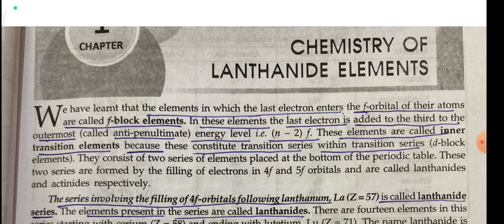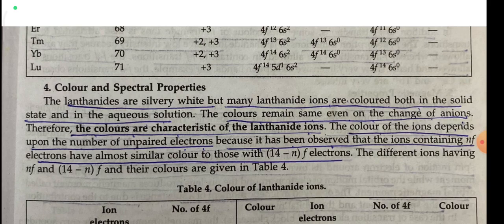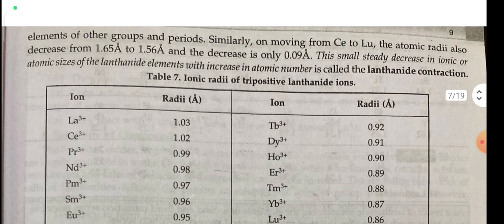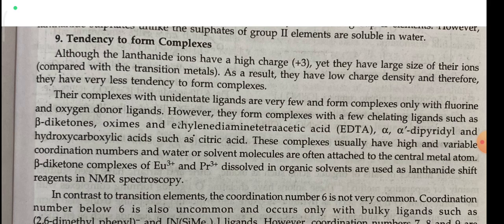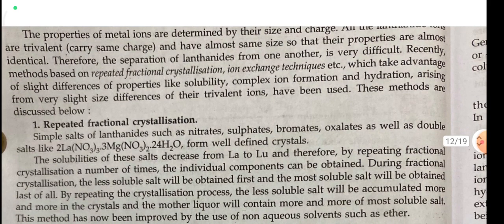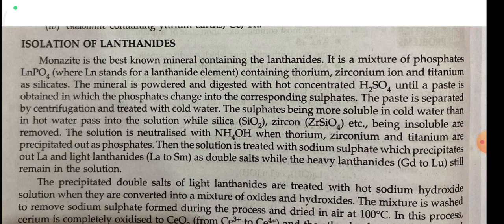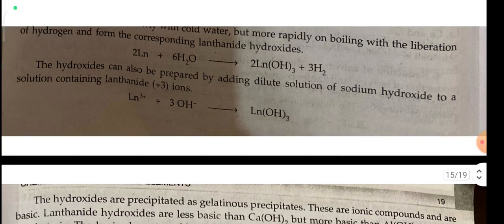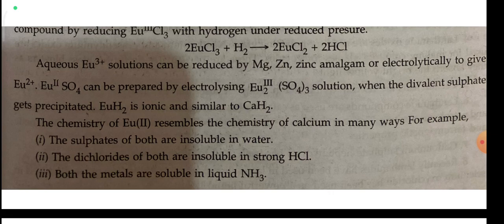audio lecture for visually impaired students chemistry of lanthanide elements(4th sem)